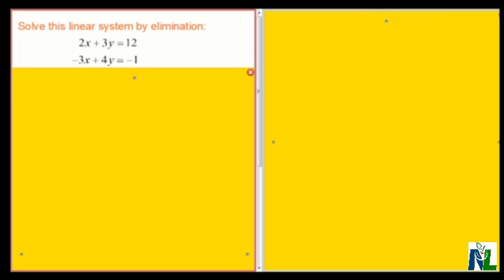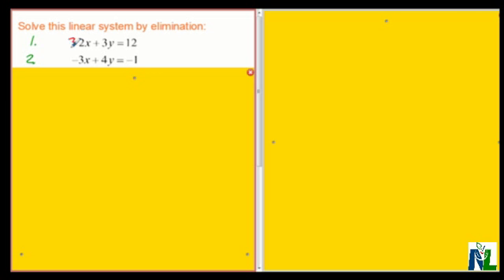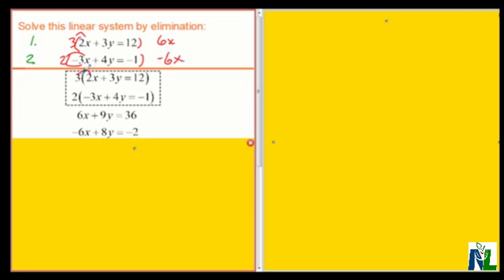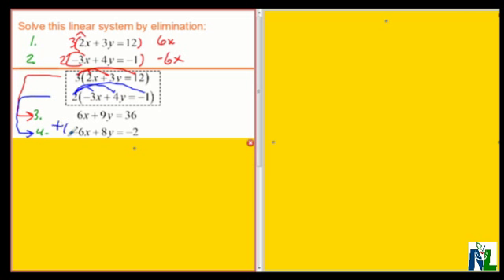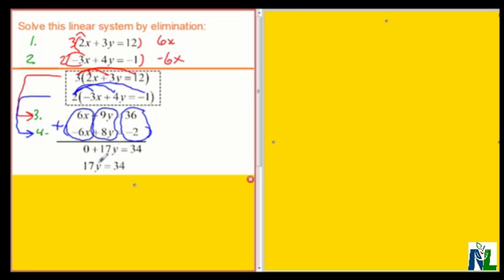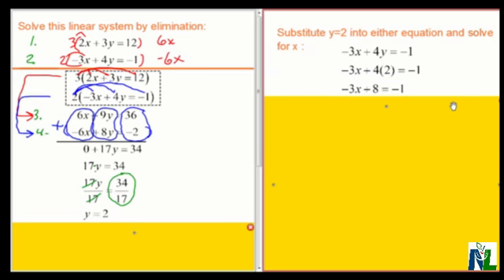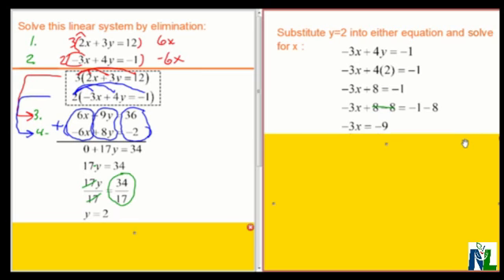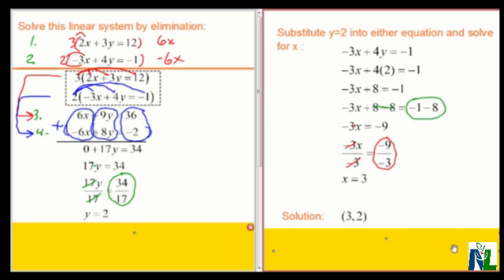Solving Linear Systems by Elimination Part 2